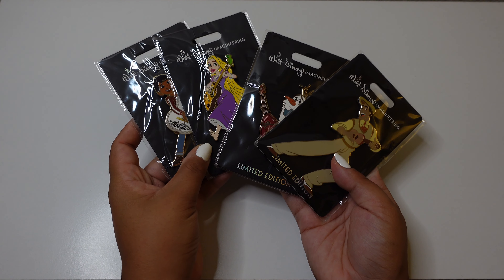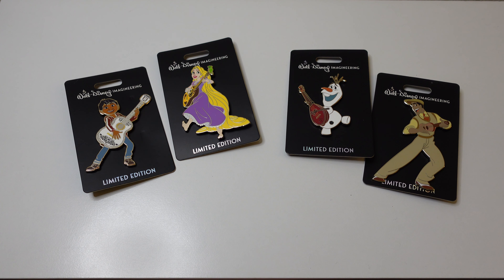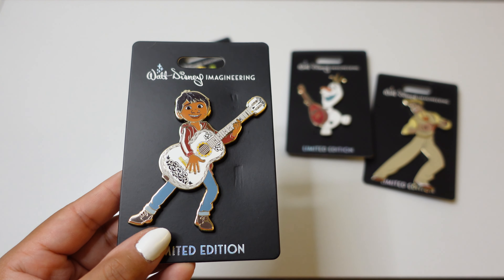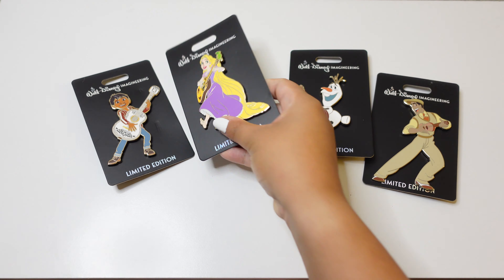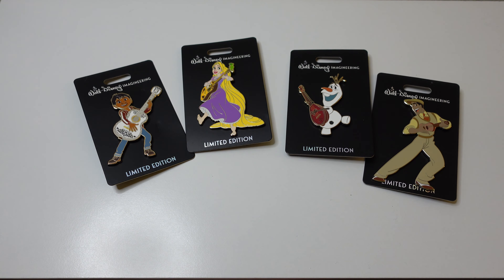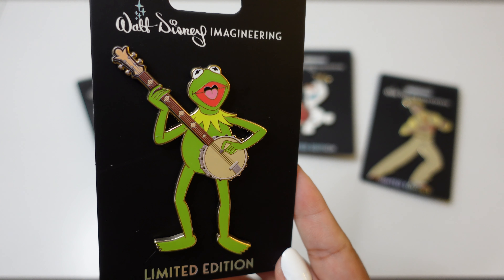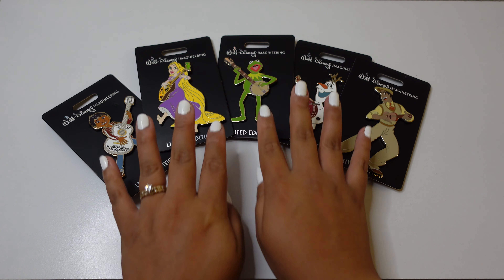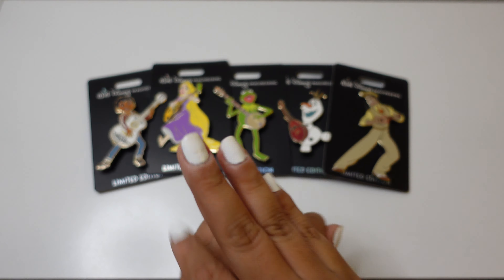PIN MAIL MONDAY | Disney Pins from WDI